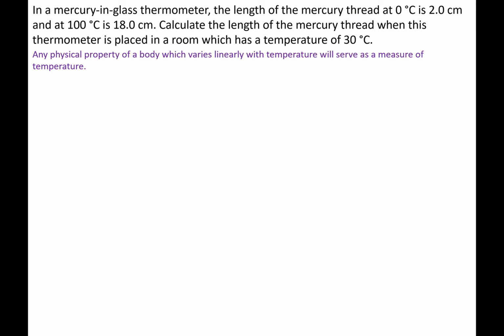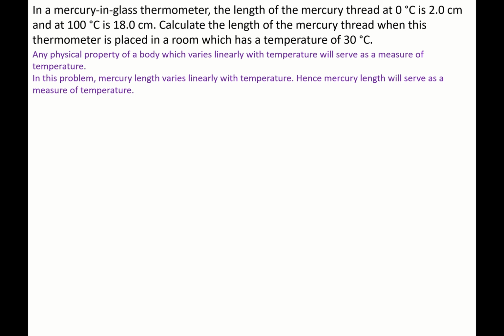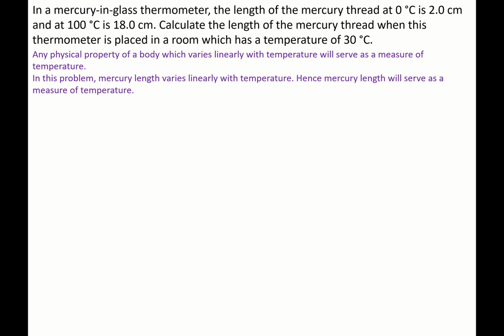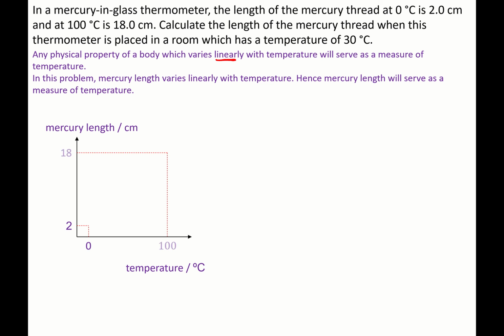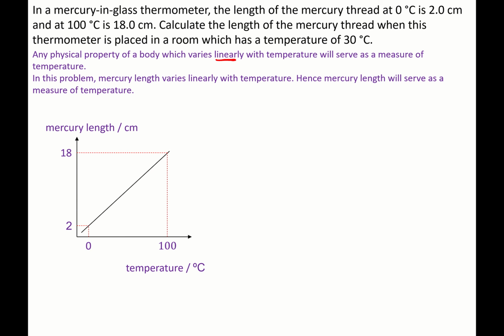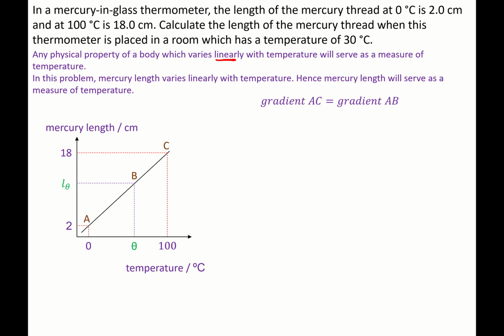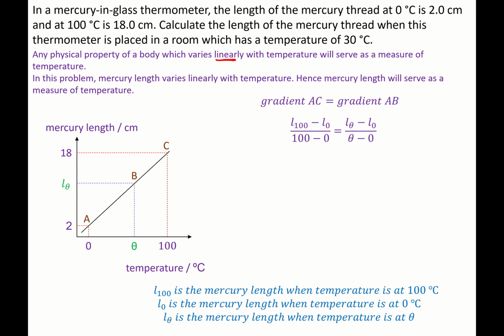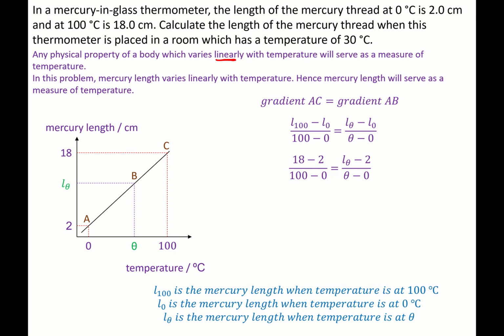Problem Solving 3